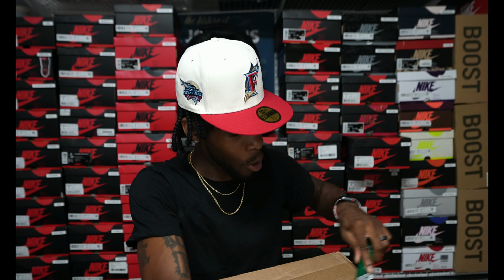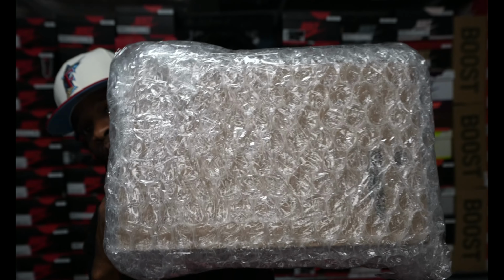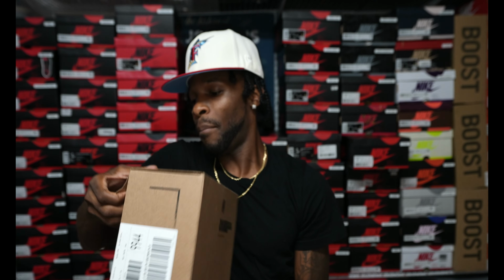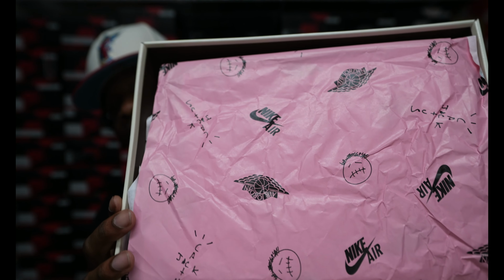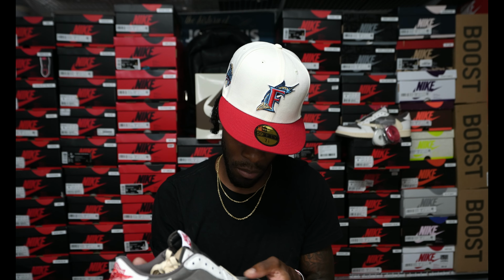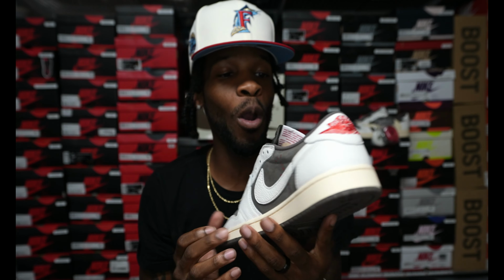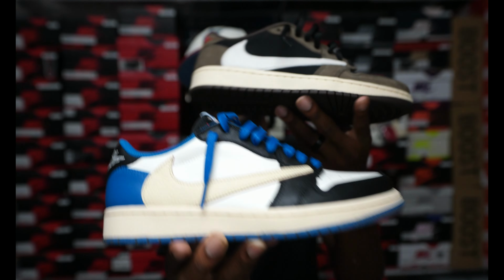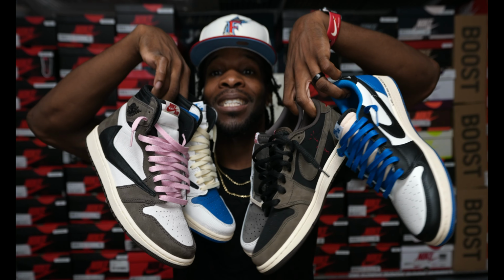GOT EM‼️ JORDAN 1 LOW TRAVIS SCOTT REVERSE MOCHA SNEAKER UNBOXING & FIRST THOUGHTS!!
$JayTheSneakerGuyLLC